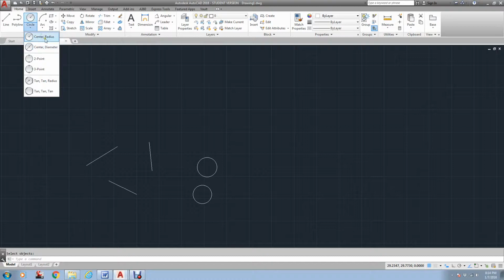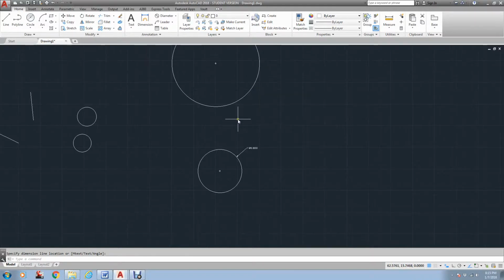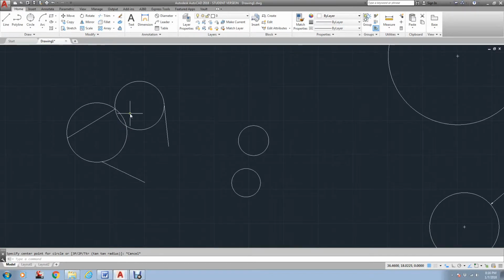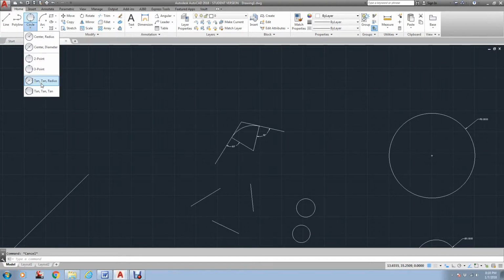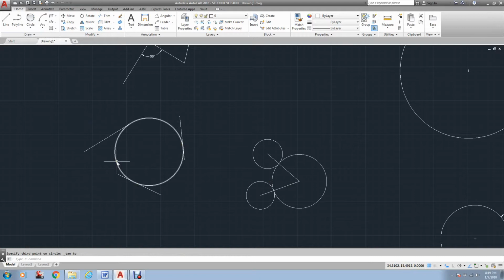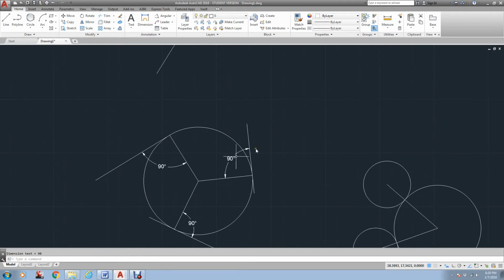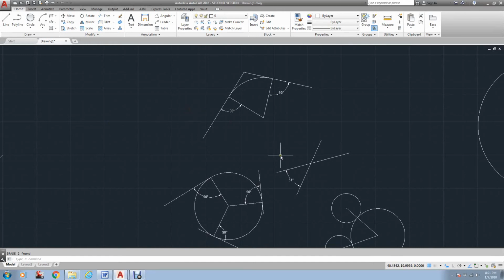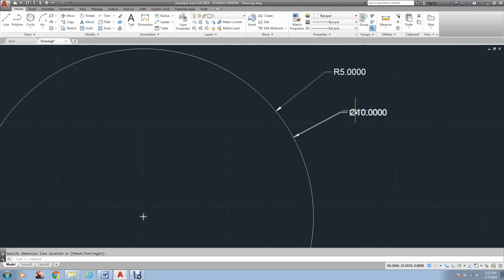2018 Introduction Autocad Dobson Circle Command